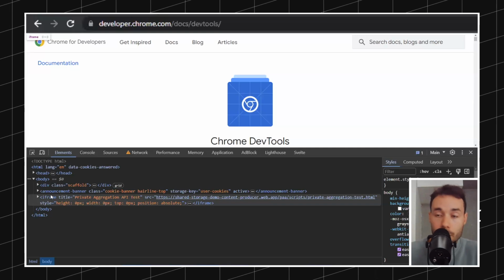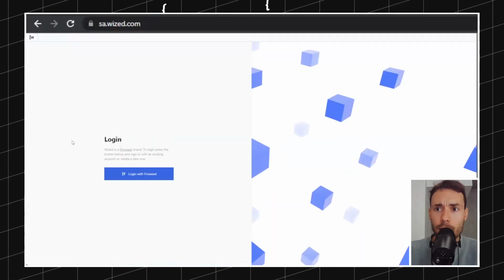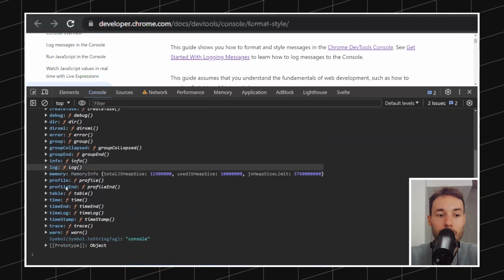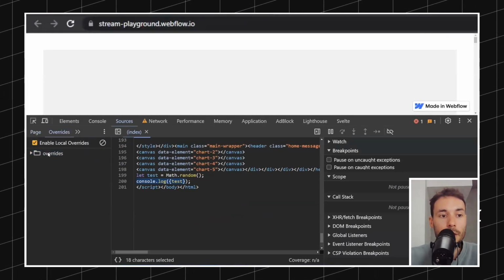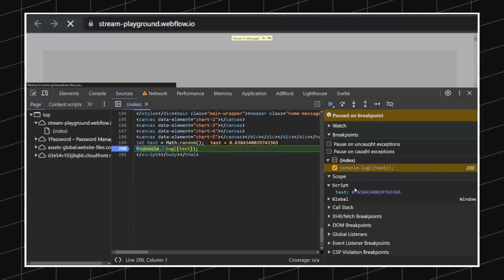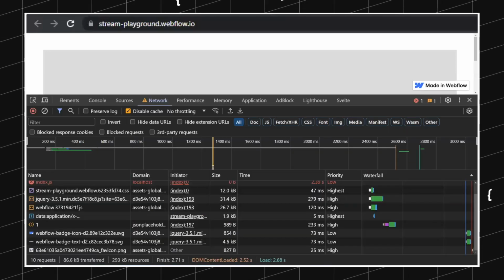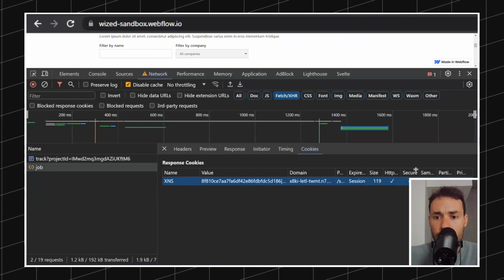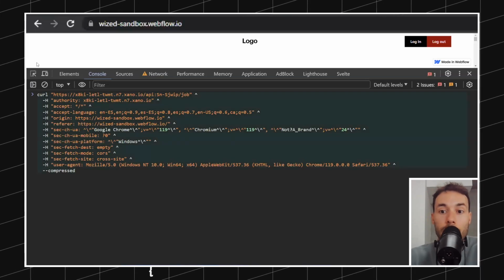How to use Chrome DevTools like a pro? | Part 2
In part 2 with Alex Iglesias, we review the console, sources, network panels, and more. Watch the video and understand when something fails to get better solutions!

// ABOUT US

// SOCIAL